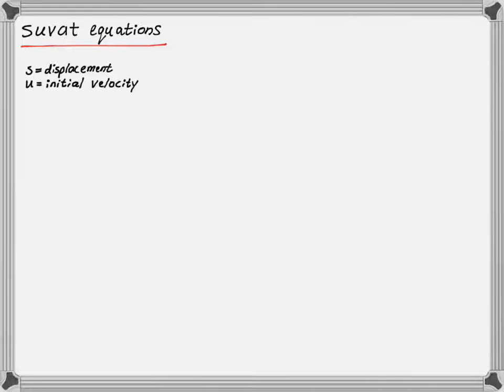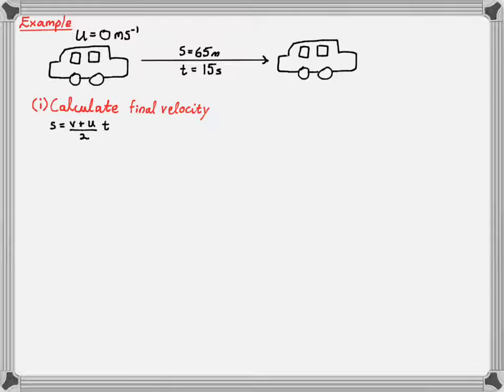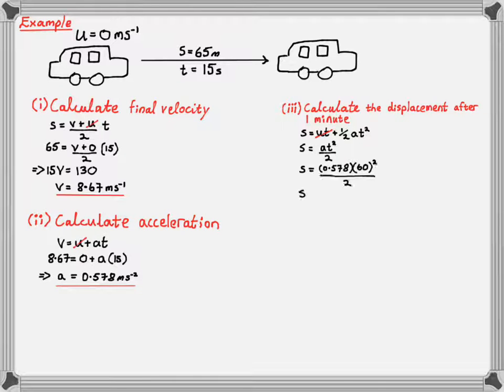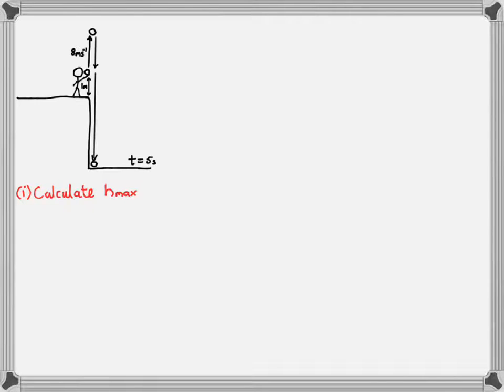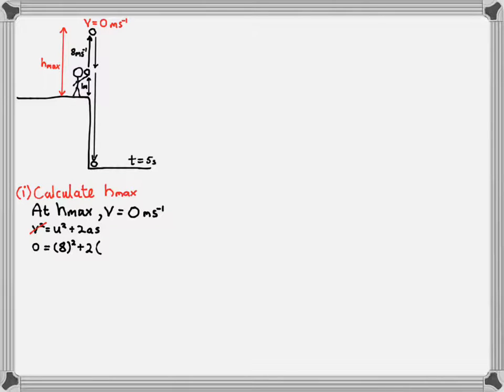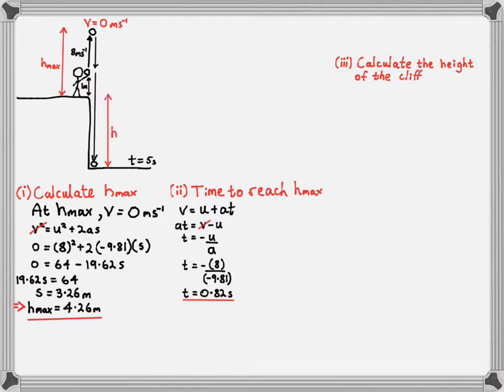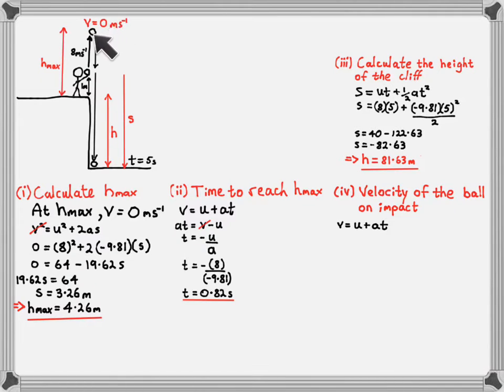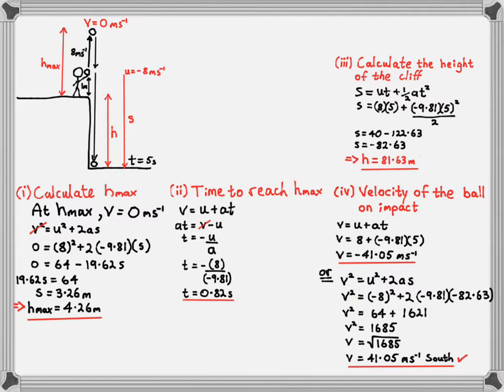IB Physics - Linear Motion and "suvat" Equations (Unit 2.1)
Screencast on linear motion and correct use of suvat equations